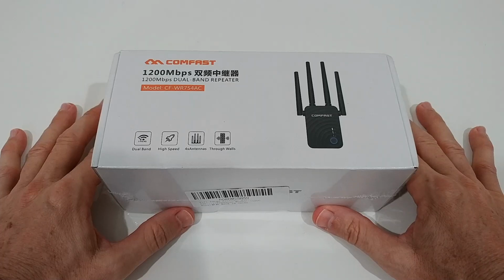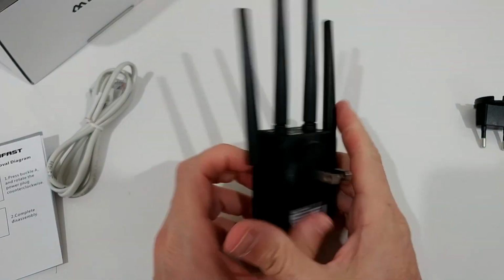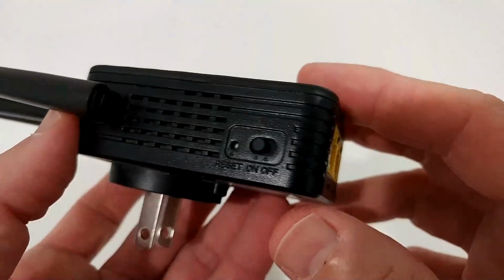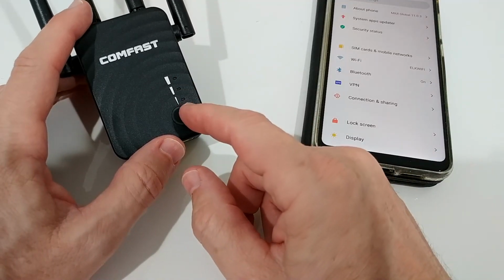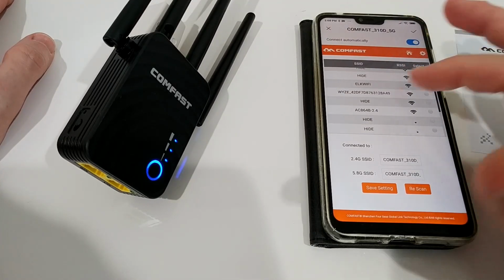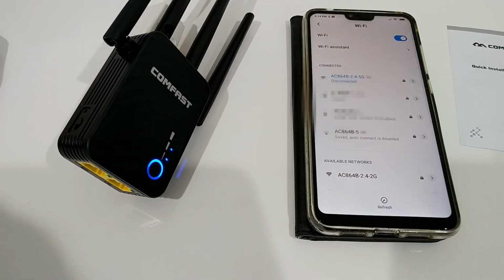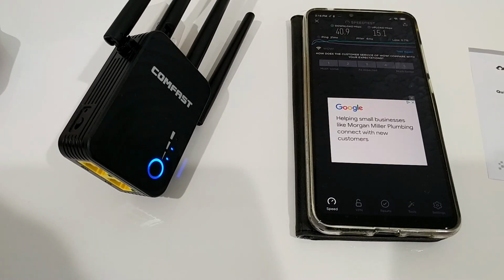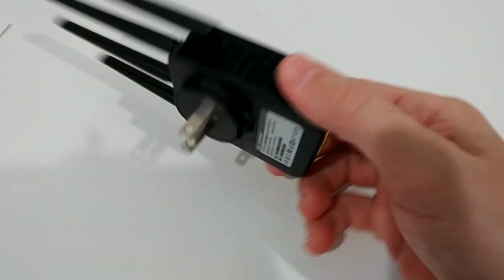COMFAST (ELCM) 2.4g + 5g 1200Mbps WiFi Range Extender Repeater Booster Router (4 Modes) FULL REVIEW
COMFAST (ELCM)  WiFi Extender, 55GHz 1200Mbps WiFi Booster, Covers 2,500 Ft Wireless WiFi Signal Range Extender WiFi Repeater - Router Extender with 4 Working Modes

FULL REVIEW including unboxing, set-up, showing the full instructions manual, connecting with the router WiFi and connecting to the phone and doing a speed test

Get more information or buy it directly on Amazon with this

This device is sold under different model numbers. Some of them are:
- CF-WR754AC
- M0304351
- COMFAST_310D_5G

Such a device is also a very convenient way to extend the WiFi range of security cameras like the Blink XT2 or other (especially battery operated) outdoor security cameras which sometimes have problems to get access to the normal router's WiFi.

Original Product description:

Cover all home: 4 External Antennas to better improve the existing network signal strength. Covering the biggest range in the market up to 1000 square feet. Unique heat dissipation hole design effectively improves the life of repeater.
1200Mbps High Transmission rate: Dual wireless bands of 2.4 GHz and 5 GHz and can deliver data transfer speed up to 1200Mbps, resulting in a strong, reliable Wi-Fi signal throughout your home, reducing lag time or buffering when you're streaming HD movies to a laptop or connecting to the Internet.
Easy guide to Set: Maximum WLAN security with WPA2, WPA. Smart LED signal indicator helps you find the best location.
Compatible with 99.99% Router: Connects up to 15 devices such as laptops, smartphones, speakers, IP cameras, tablets, IoT devices, and more.
Multi-functions: Router Mode, Repeater Mode, AP Mode. Not only work as router but also provide more signal coverage. Multi-functions Switch enables function easily to meet all your requirements.

Size:1200 Mbps
Speed: 1200M
Channel: 2.4GHz&5.8GHz
Easy through-wall: 4 enhanced antennas
3 Mode: Relay mode & routing mode & AP mode
Intimate design: equipped with signal lights to show signal
Powerful heat dissipation: suitable for long use. Grid cooling hole design, effective heat dissipation
Simple installation: Install according to the instructions, no need to operate after first use
Packing list: wifi extender, ethernet cable, user manual
Product information
Size:1200 Mbps
ASIN B08DM25H59
Date First Available July 25, 2020
Manufacturer ELCM